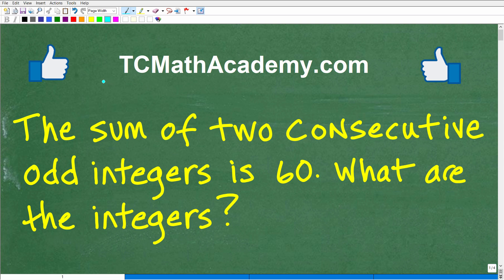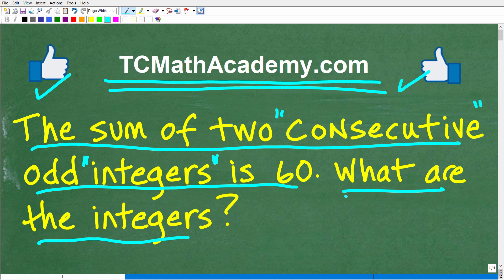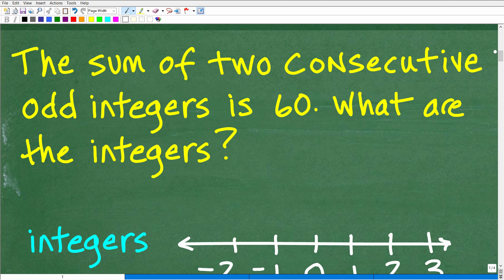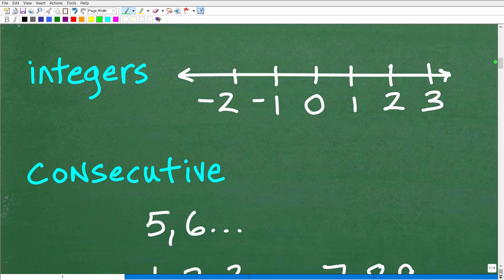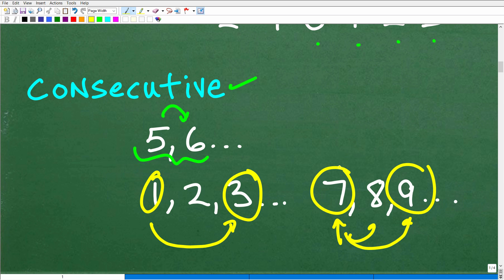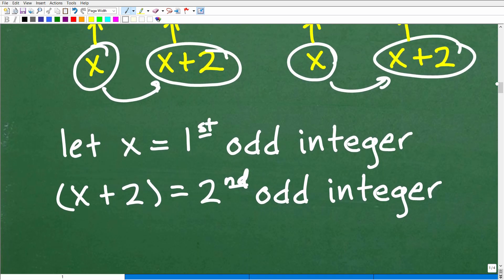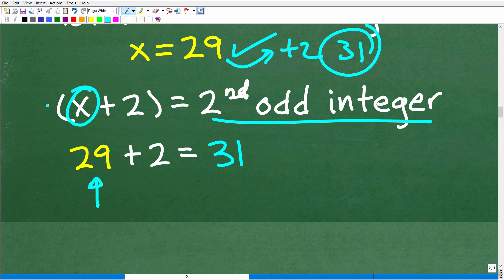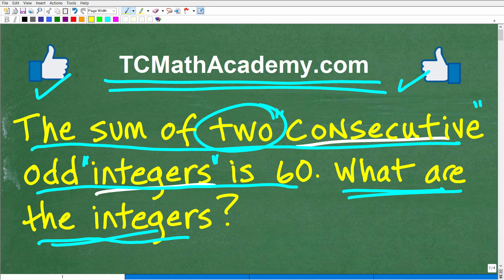The sum of two consecutive odd integers is 60. What are the integers?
How to solve an algebra word problem consecutive integers.